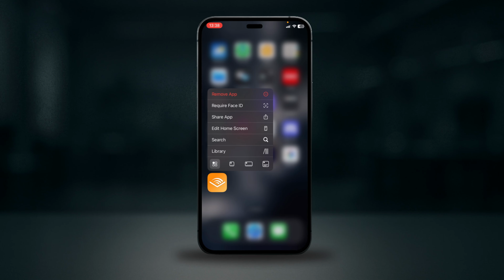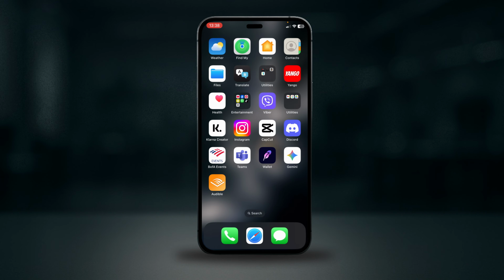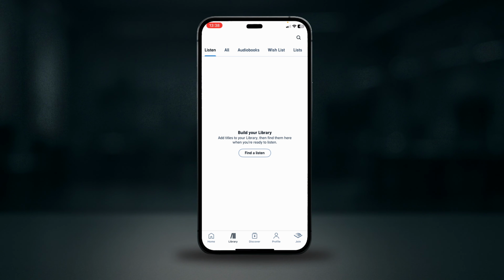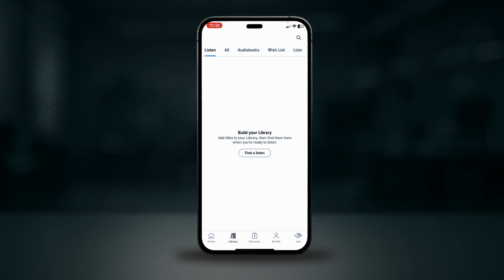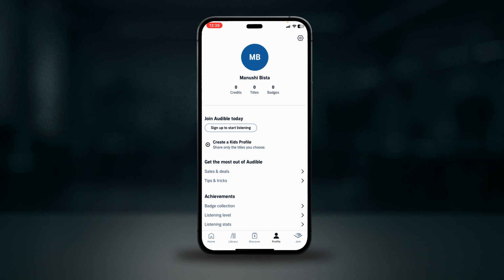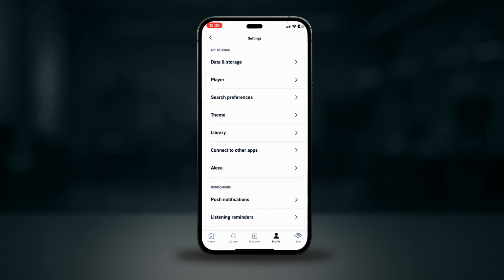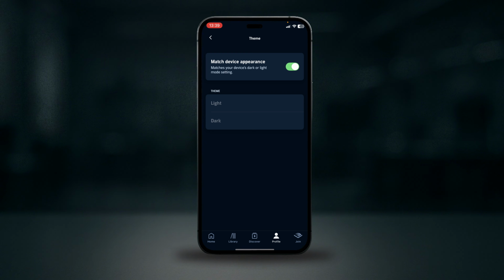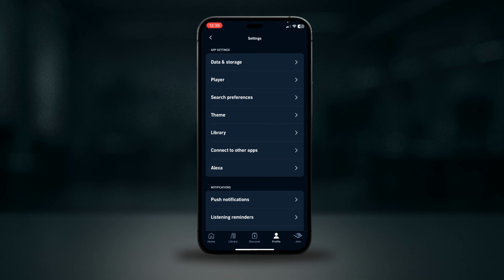How to Use Offline & Dark Mode in Audible App 2025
Want to enjoy audiobooks anywhere and with less eye strain? In this tutorial, I’ll show you how to use offline mode and dark mode in the Audible app in 2025. With offline mode, you can download and listen without internet, and with dark mode, you’ll get a sleek look that’s easier on your eyes at night.

In this video you’ll learn:

How to download Audible books for offline listening

Managing storage and deleting downloads to save space

How to turn on Dark Mode in the Audible app

Customizing playback settings for the best experience

Extra tips for enjoying Audible on iPhone & Android